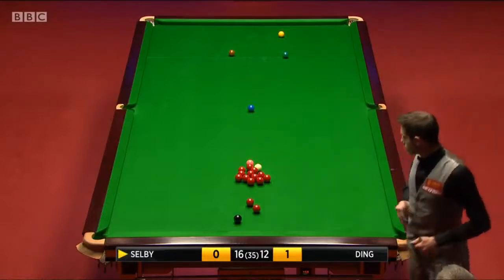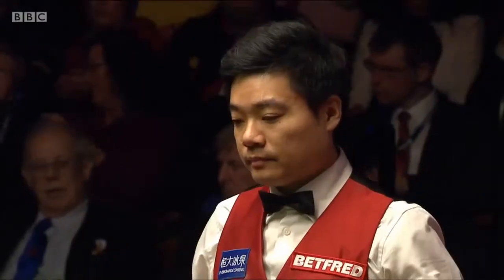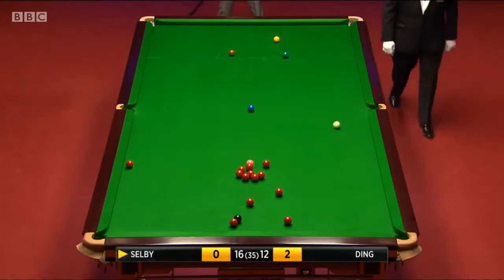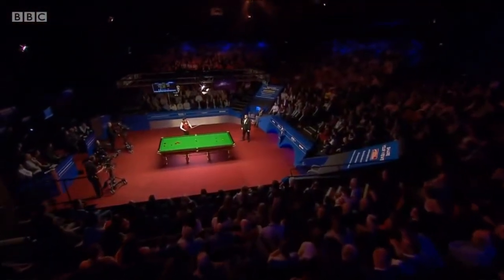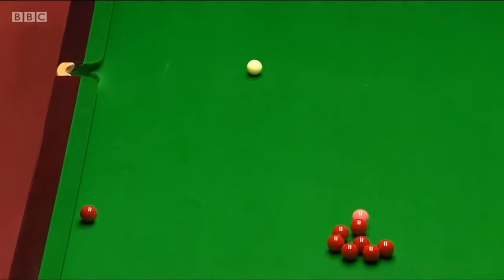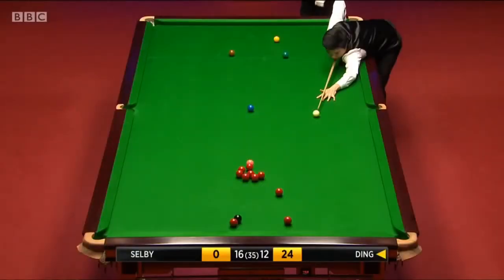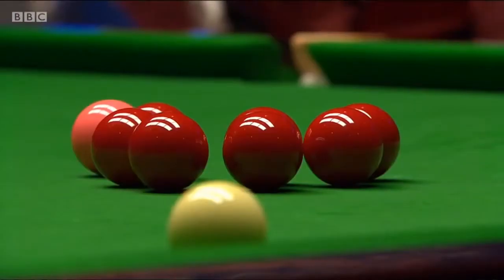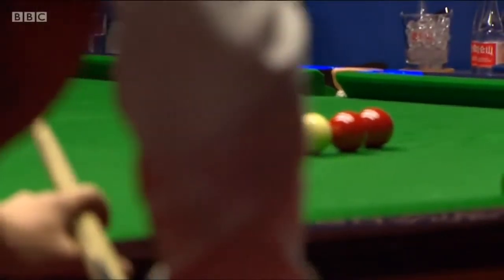UNBELIEVABLE Frame Of Snooker by Ding Junhui | Final 2016